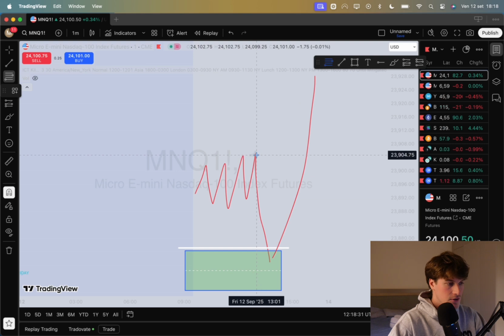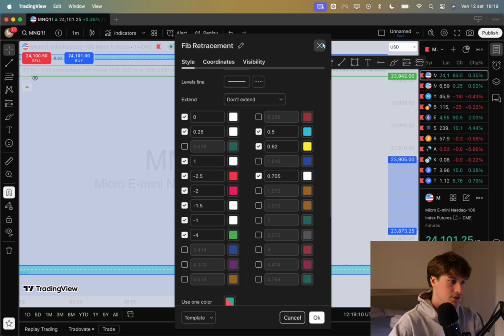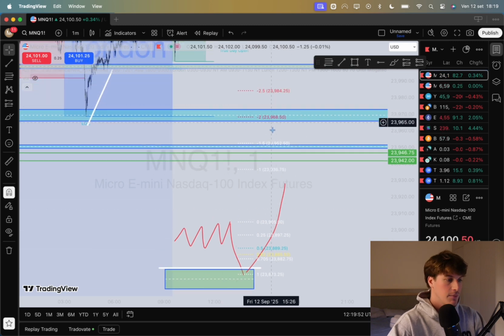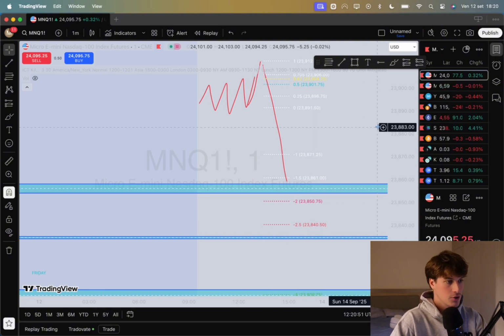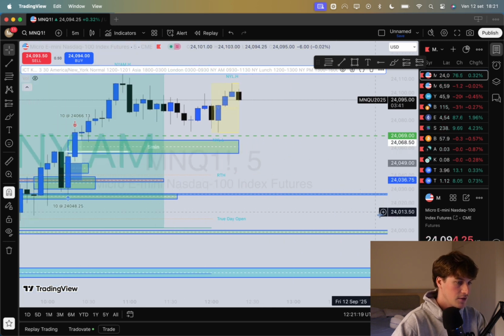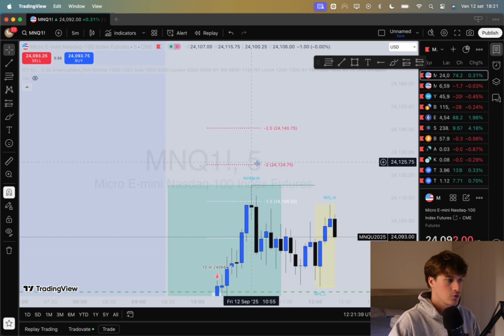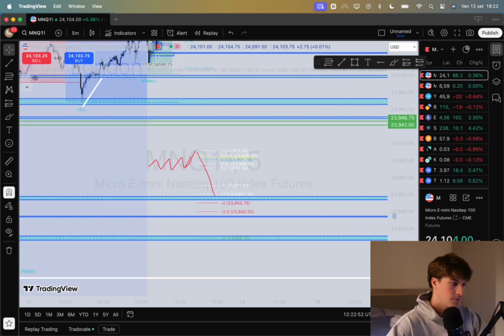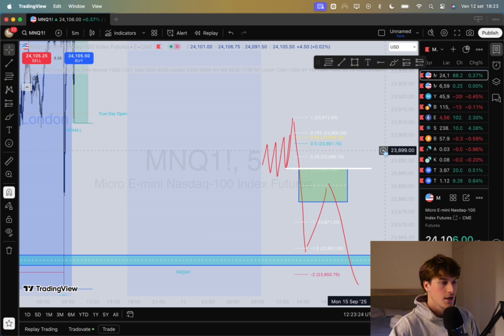Basic Concepts Ep.13 | Standard Deviations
Hope Today’s video and concepts could be useful to you.
Trading Futures is really hard, especially on NQ or ES, thats why we are trying to create a supportive community with people with different experiences trading the Stock Market, to ensure a great process and structure in which you can take consistent payouts📊
📊For Alpha code : MOTTAX for 10% SALE!!!📊
🔔Follow me also on Tik Tok to see the full journey 🔔